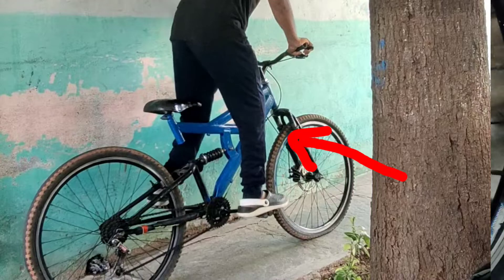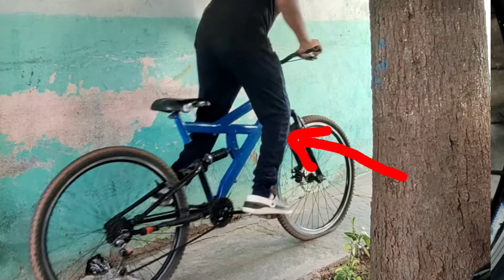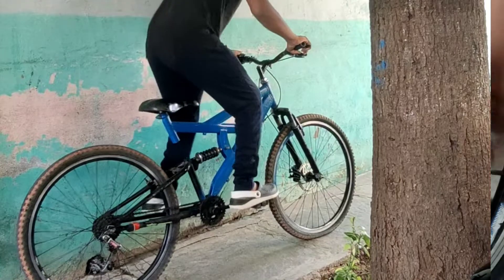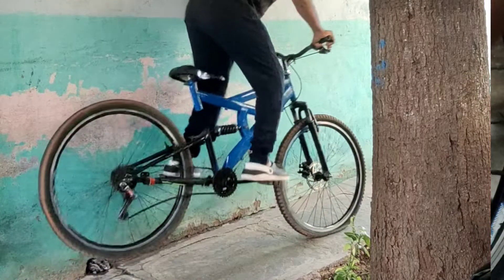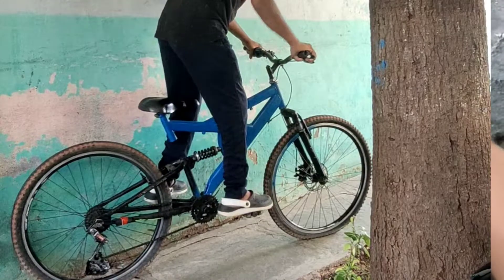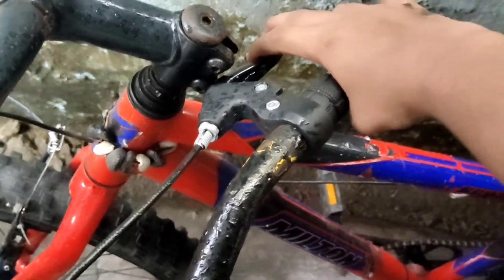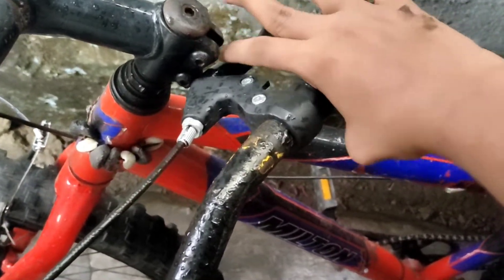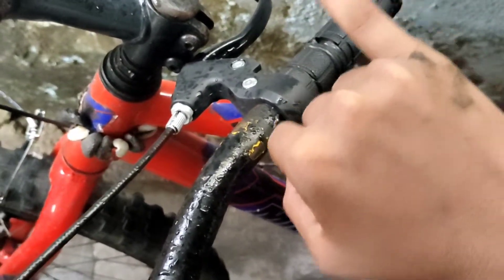how to Do stopple on a Bicycles That has Disk Brakes in telugu